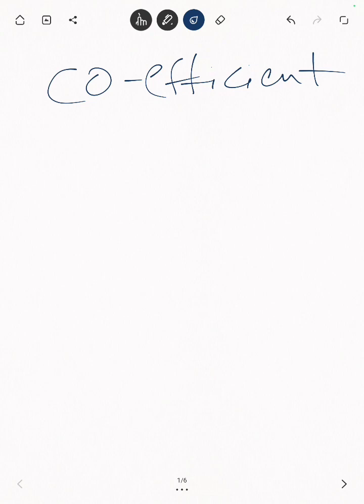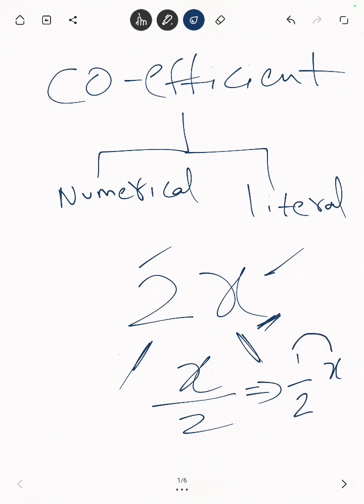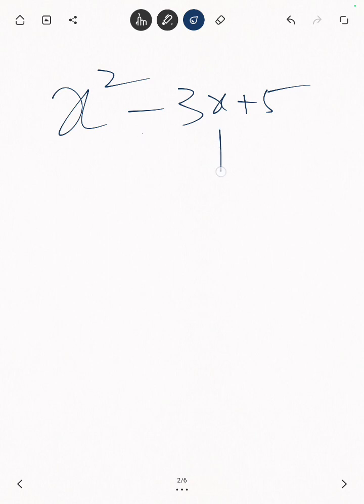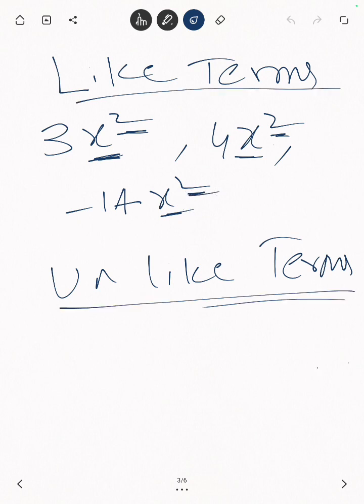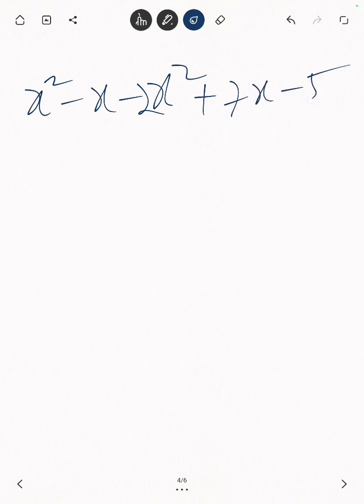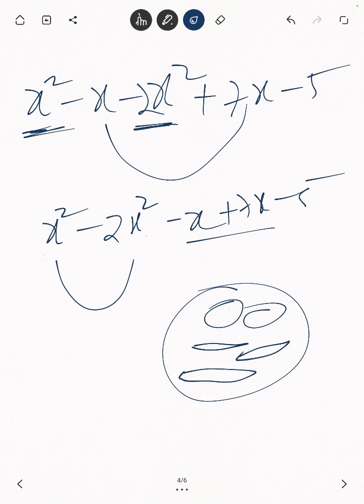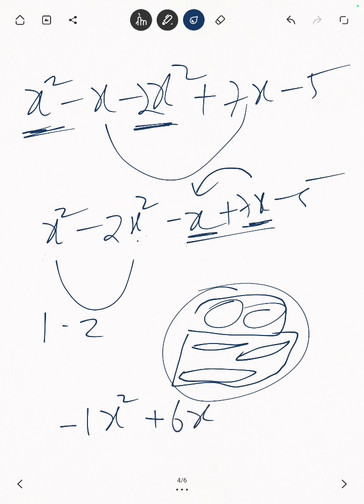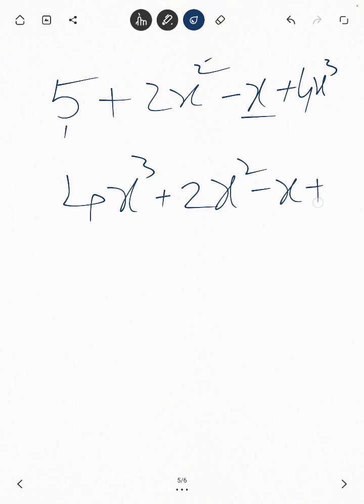Terminologies of ALGEBRA part 2 (coefficients , like ,unlike terms,simplified form & standard form)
Helpful to improve solving